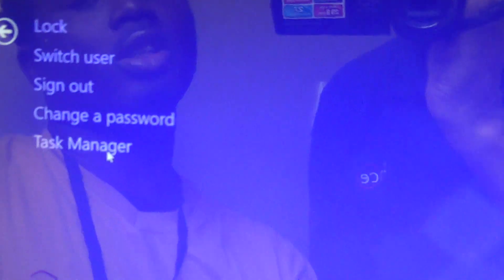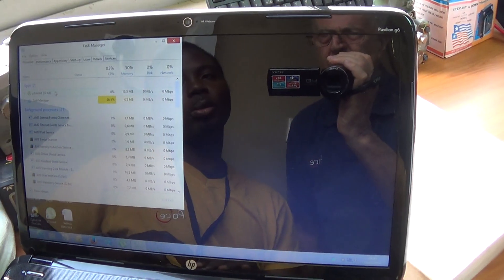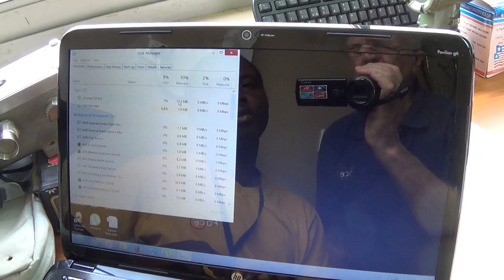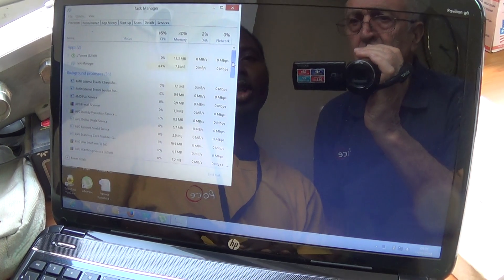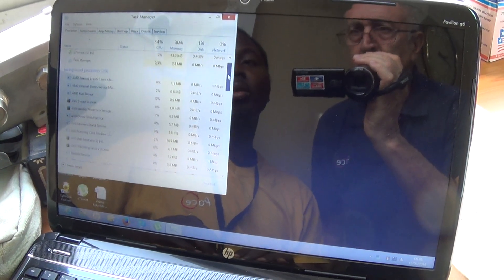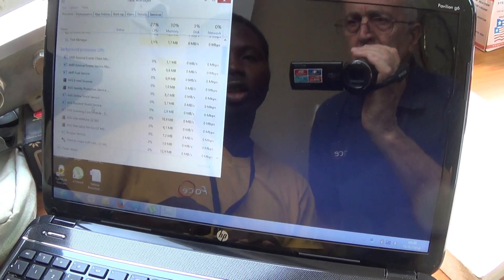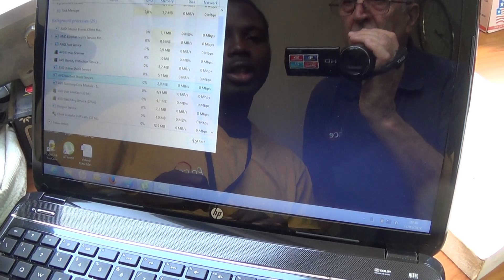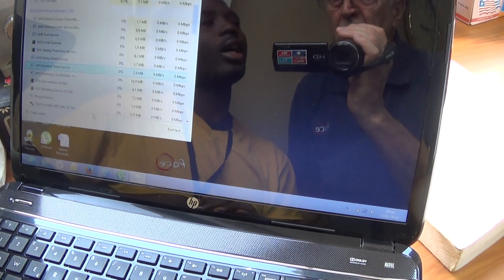Velimir, Ogere, Nigeria, 13.3.2014. prvi dio